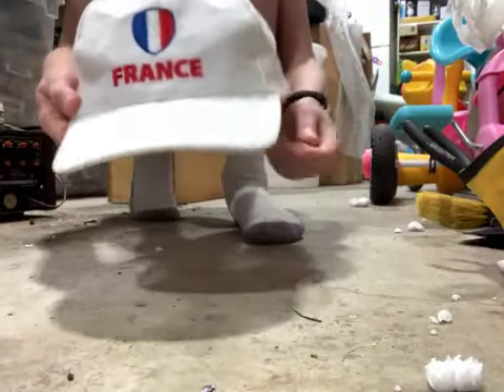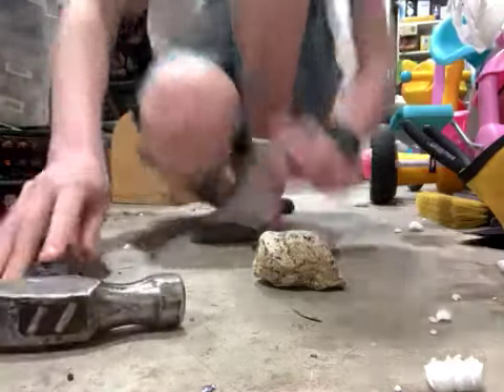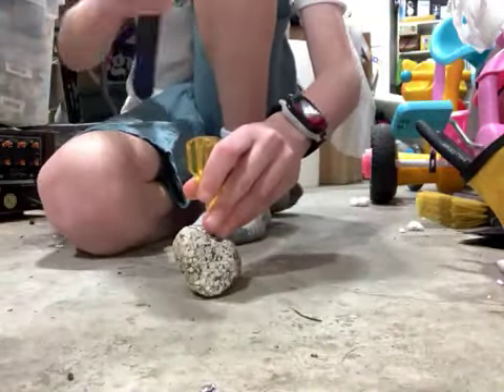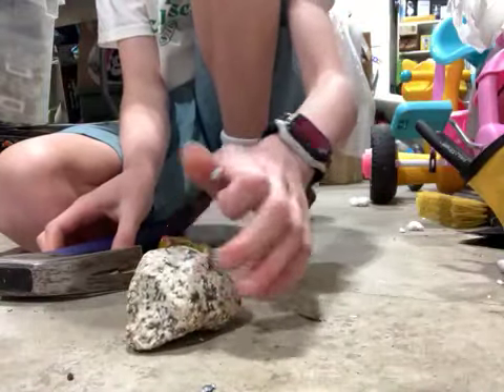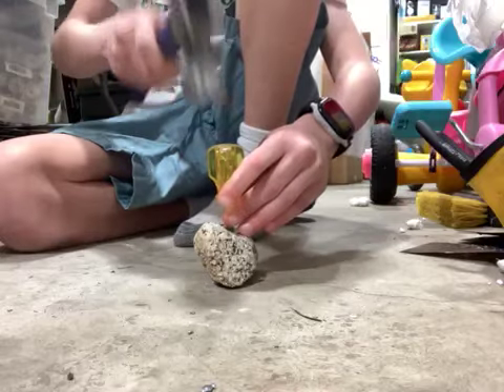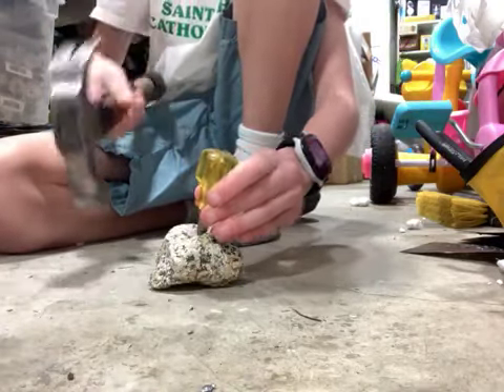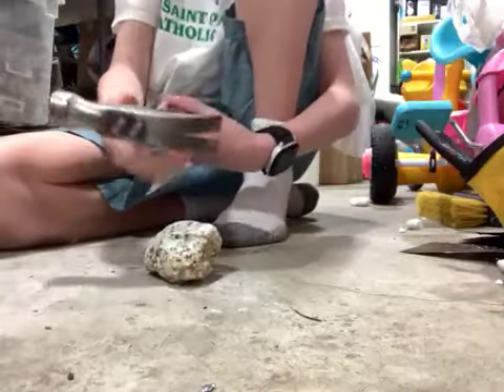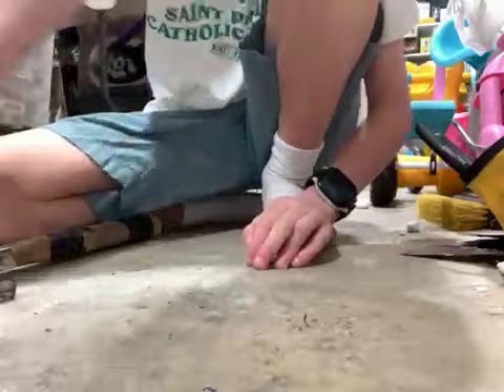Rock splitting (fail)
sorry that we could not split it. For us to split it.✅